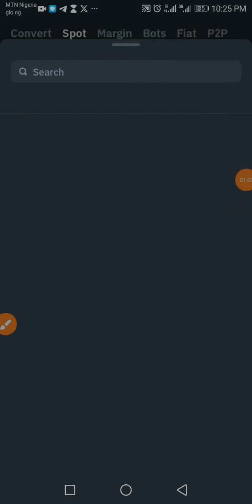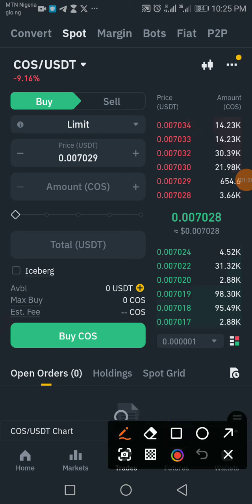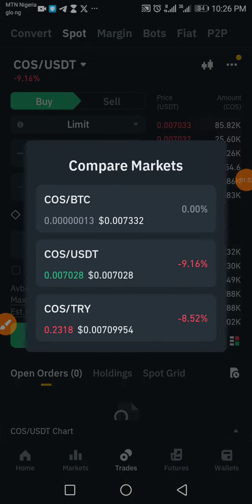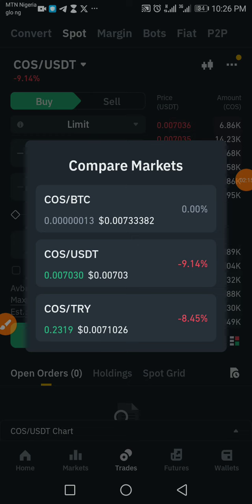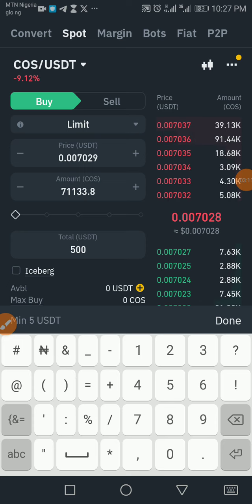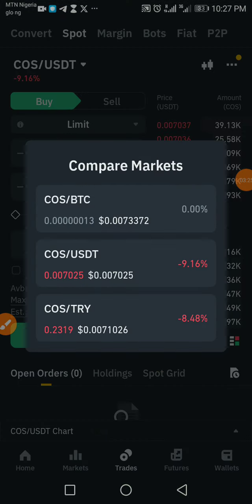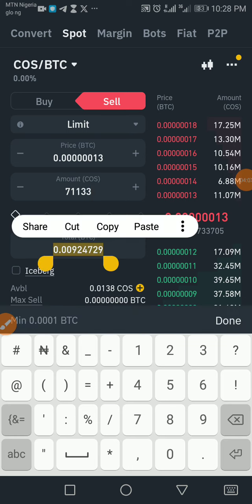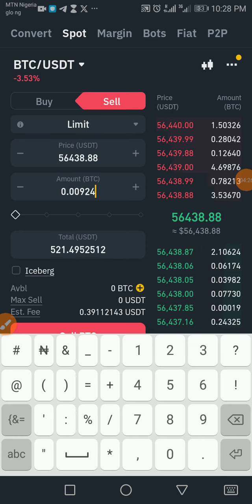Earn Up To $100 Daily, Using This Simple Triangular Arbitrage!!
Welcome to cashcourse, in this videos i will show you step by step, proven triangular arbitrage strategy that made me lots of money
This method has long been used by crypto expert to collect profit from crypto exchanges by taking advantages of the price difference between base coins.